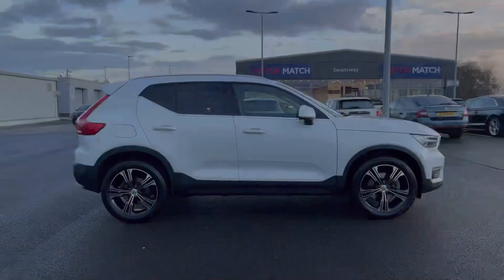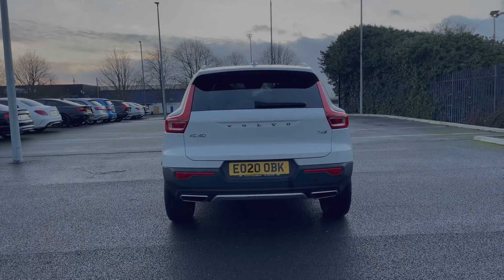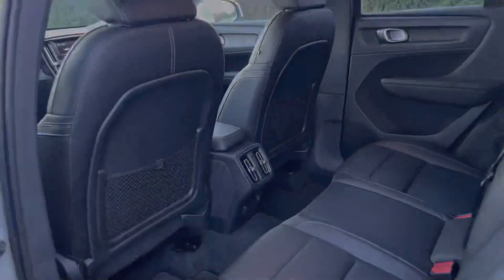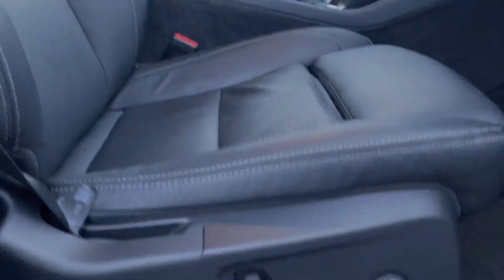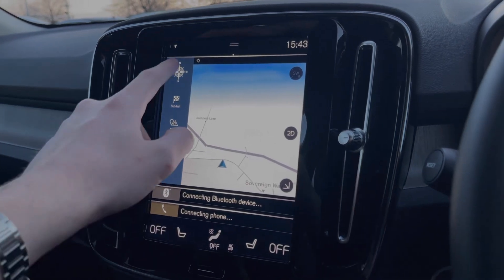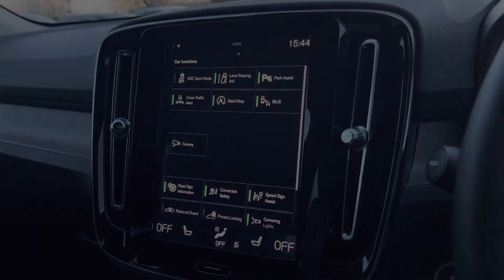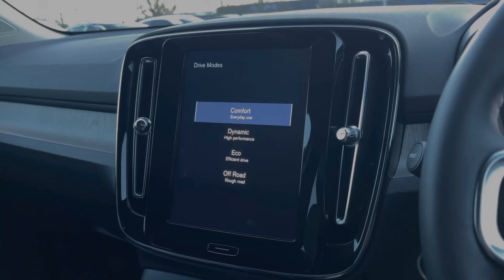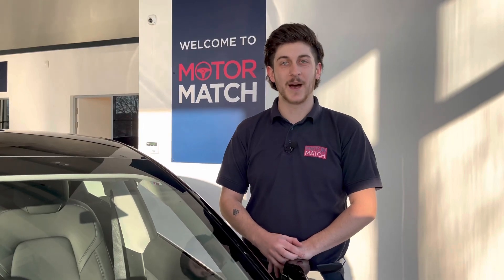Approved Used Volvo XC40 T4 Inscription Pro | Motor Match Chester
Just into our stock, this Volvo XC40 T4 Inscription Pro in White, is now available for sale from Chester.

Reg number: E020OBK
Fuel: Petrol
Transmission: Automatic
Mileage: 14,800

Top Features
360 Degree Camera System
Intellisafe Surround Package
Electric Heated Front Seats with Driver Memory

Time Stamps
Introduction 0:00
Exterior Front Tour 0:06
Cockpit Tour 1:21
Contact Information 2:45

New into stock we have this incredible Volvo XC40 Inscription Pro (EO20OBK)! This 2020 registered vehicle comes to us in truly outstanding condition, boasting just 14k miles on the clock from two previous owners. The car also comes with a full dealership service history, having been serviced at 1444, 3295 and 14606 miles, all completed by Volvo Chelmsford. This XC40 comes packed with a fantastic £2,675 worth of optional extras, which includes the stunning Crystal White metallic paintwork, worth £850. This paintwork looks excellent along with the 19in diamond-cut alloy wheels, and the rear privacy glass which was another optional extra worth £350. The car boasts 360-degree cameras (+£700 at new) which can offer a helping hand when it comes to parking, as you get a birds-eye view of the vehicle to easily line up. This Volvo also comes with the £600 Intellisafe Surround package, which adds a whole hose of safety features to the car to improve your safety on the road. Some of these features include adaptive cruise control, blind spot information, traffic sign recognition, lane assist and so much more! The car offers heated and electrically adjustable front seats, so you and your passenger have optimum comfort on the go. You also have a powered tailgate which can improve your access to the boot space! This fantastic Volvo XC40 is now available for sale from Motor Match Chester, give us a call for some more information!